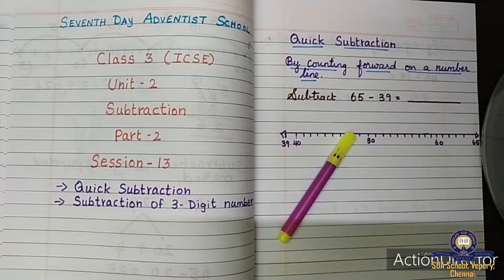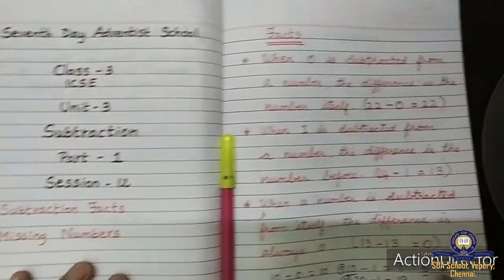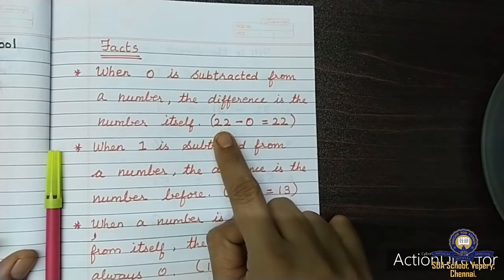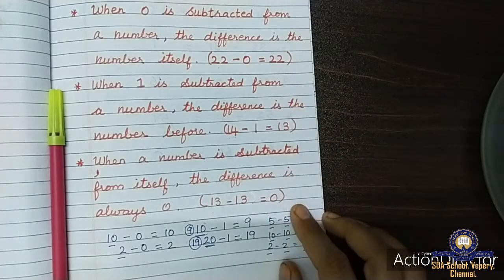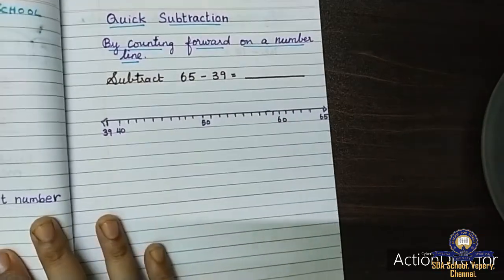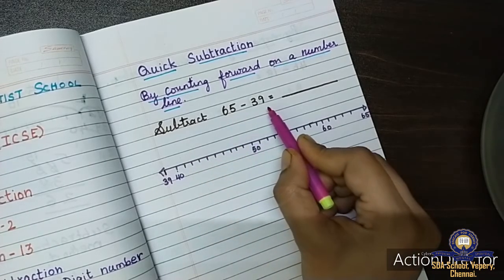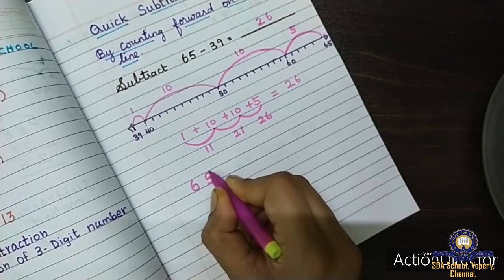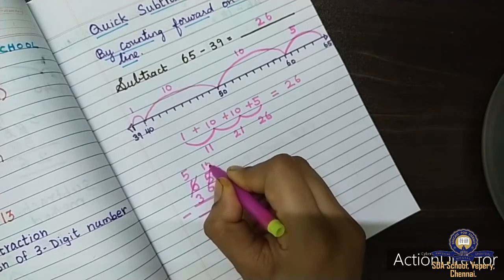Class 3 /ICSE/ Mathematics /Subtraction 2/Session 13